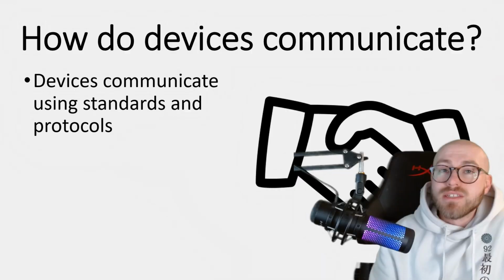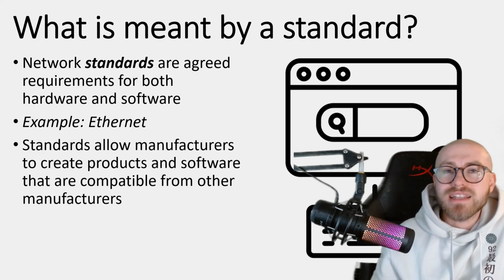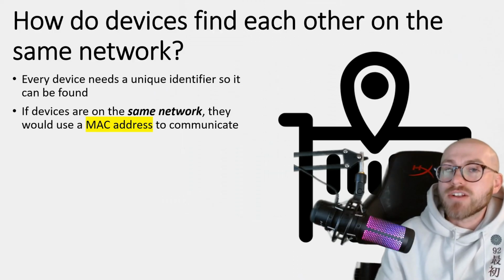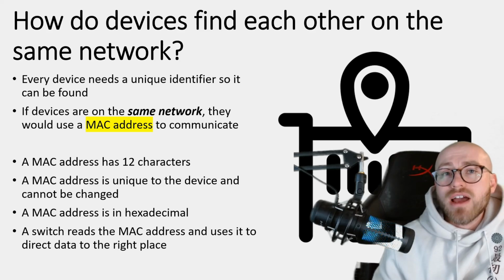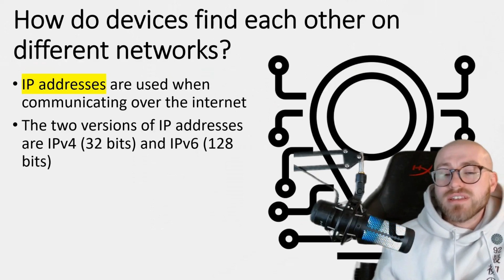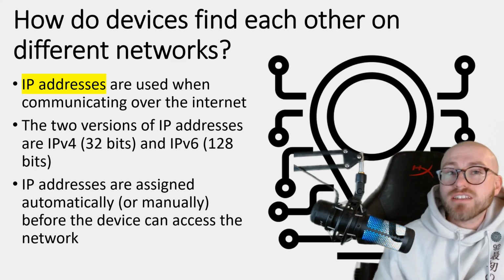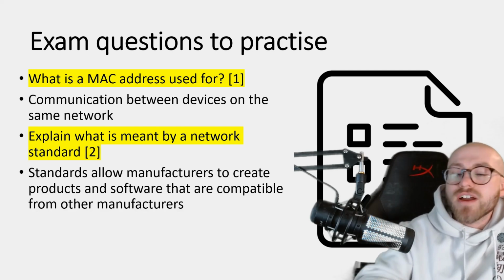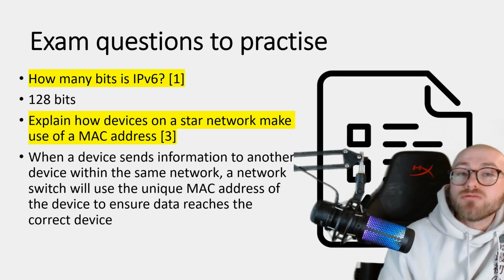Network Standards - OCR GCSE (J277) 9-1 Computer Science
In this lesson: What are network standards, what is a MAC address, what does a MAC address look like, what is an IP address, what does an IP address look like  practice exam questions on this topic.

Chapters:
0:00 Intro
0:18 What is a network standard
0:52 How do devices communicate on the same network
1:05 What is a MAC address
1:44 What is an IP address
2:21 Practice exam questions
2:44 Answers

Mr Moore

9-1 OCR Computer Science
1.3 Networks
J277
j277 networks
DNS - OCR GCSE (J277) 9-1 Computer Science
Network Standards
MAC address
IP address